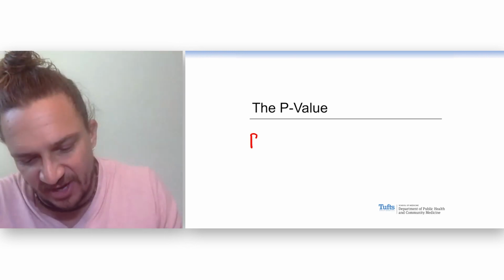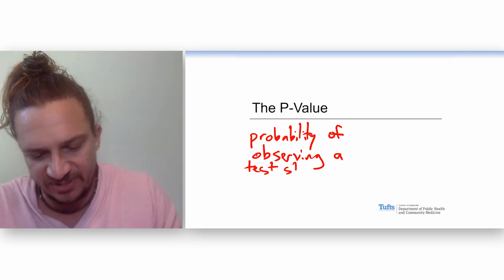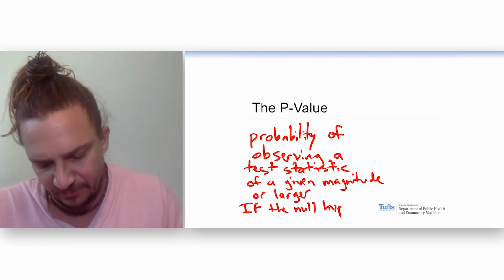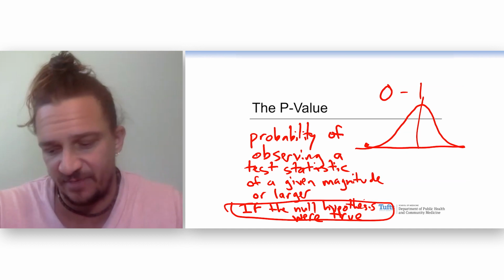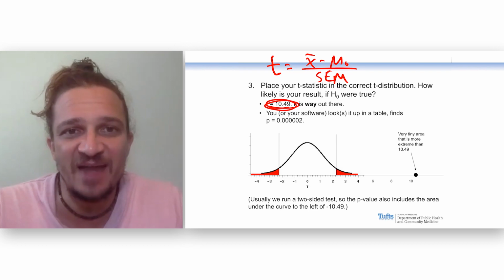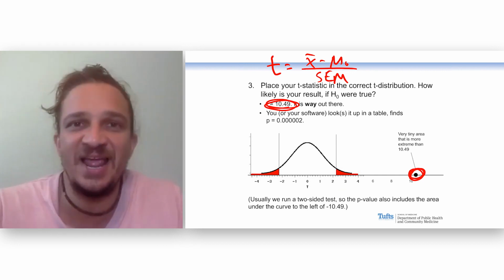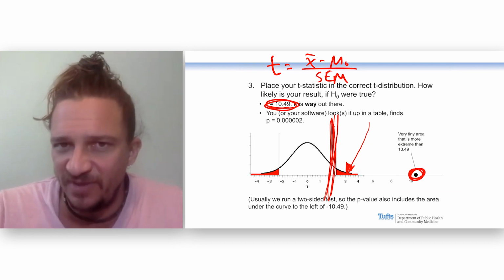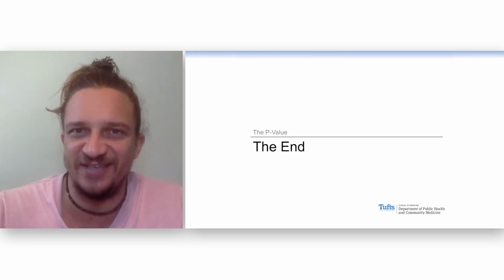The P Value